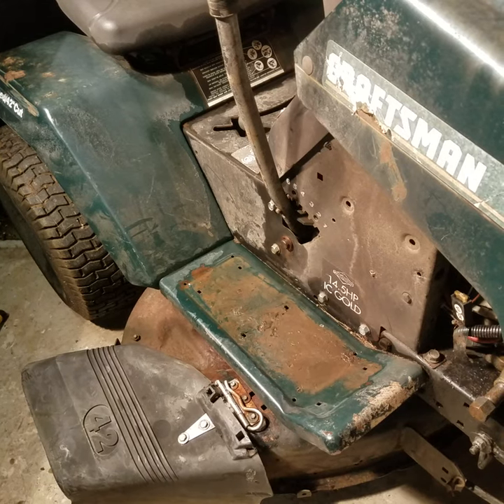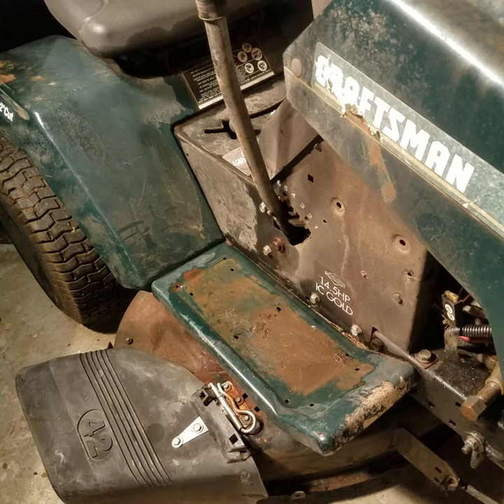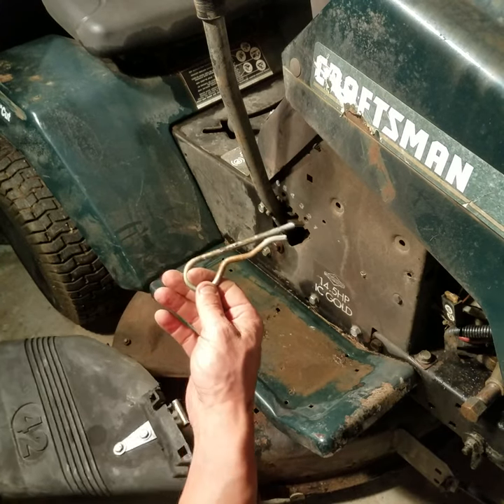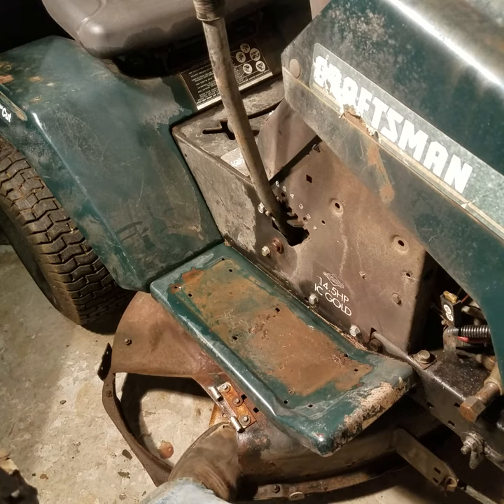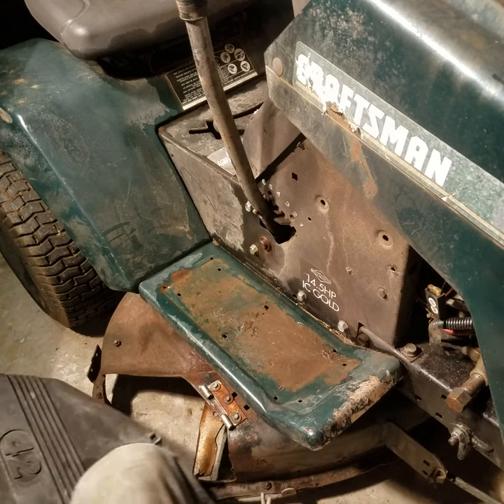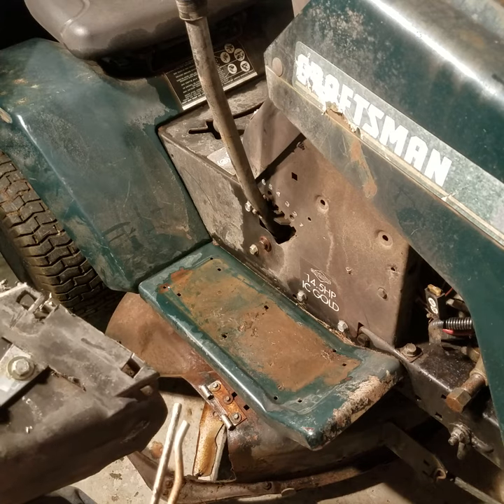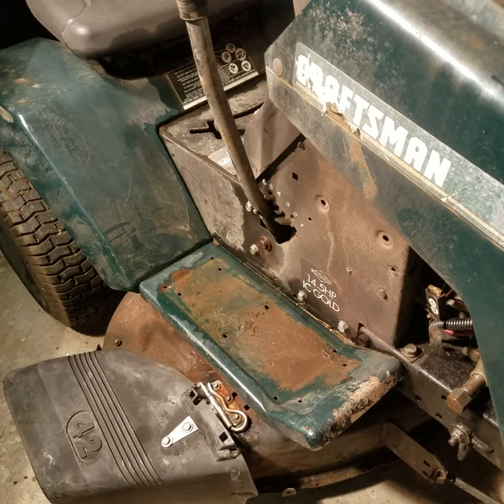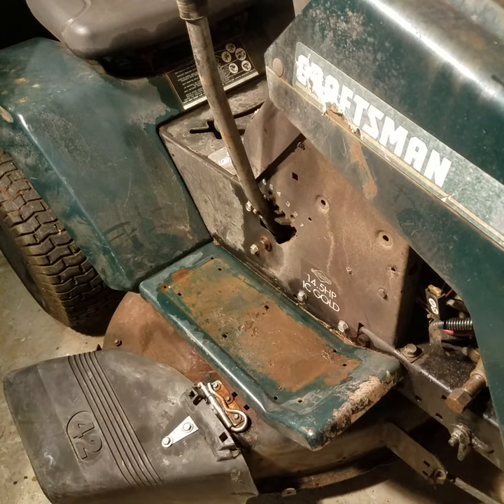How To Reduce Mower Deck Clogging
Repairing Your Mower Deck Discharge.